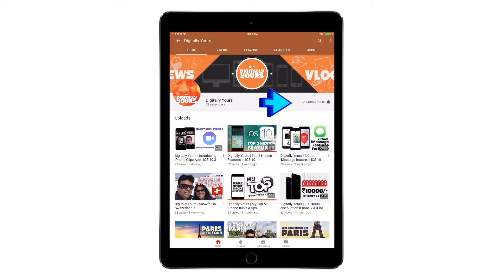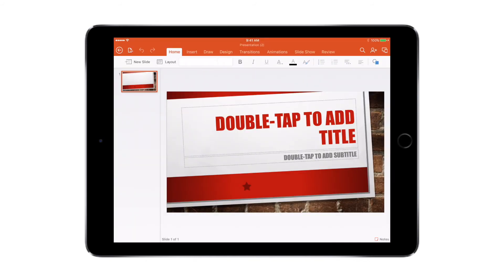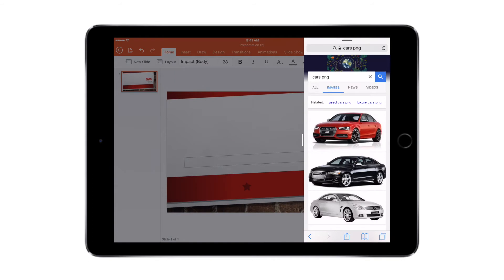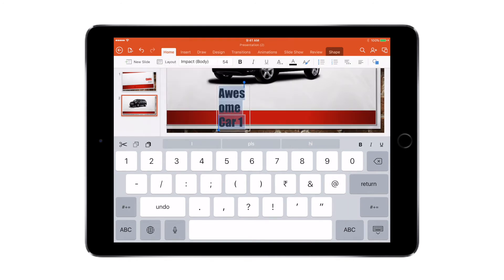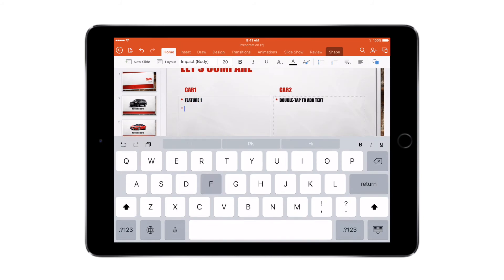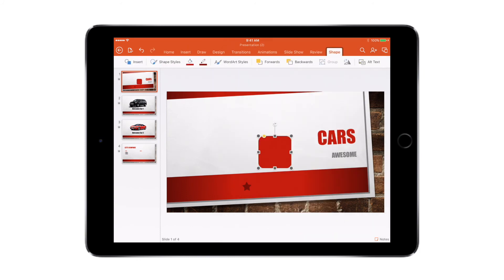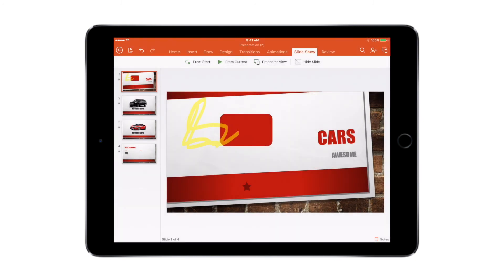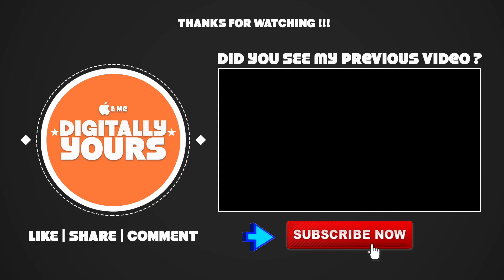MS Office for iOS | POWERPOINT | PART 2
MS Office for iOS | POWERPOINT | PART 2 MS Office for iOS - PowerPoint is ready for iPad Pro and looks amazing on the 12.9-inch screen. View PowerPoint presentations on iPad Pro for free. To create and edit presentations, you need a qualifying Office 365 subscription. ***
The real Microsoft PowerPoint app designed for iPad, iPhone and iPod touch.
Now PowerPoint presentations look great on your tablet and phone. When you edit or create presentations, you can be confident that they will look exactly how you want across PC, Mac, tablet and phone. PowerPoint has the familiar Office look and feel along with an intuitive touch experience, so you’ll be up and running in no time.
On iPhone, iPad Air, and iPad mini, the core PowerPoint experience, including viewing, creating, and editing presentations, is free. Or unlock the full PowerPoint experience with a qualifying Office 365 subscription. On iPad Pro, you need Office 365 to create and edit presentations.

POWERPOINT PRESENTATIONS LOOK AMAZING
•Images, tables, charts, SmartArt, transitions, animations are all there, nicely formatted.
•When presenting, see your speaker notes and use the built-in laser pointer, pens or highlighters to get your point across.

CREATE AND EDIT WITH CONFIDENCE
•When you edit a presentation, your content and formatting are maintained across all your devices – PC, Mac, tablet and phone.
•Express your ideas exactly the way you want, with full support for rich formatting including fonts, pictures, tables, textboxes, shapes, transitions, animations, speaker notes and more.
•Work simultaneously with others on the same presentation.
•Get tasks done faster, with multitasking. Run PowerPoint for iPad side by side with other apps (requires iOS 9).

CONTROL YOUR SLIDE SHOW WITH POWERPOINT REMOTE FOR APPLE WATCH
•Project a presentation on your iPhone wirelessly on a large screen using AirPlay.
•Start the slide show with your Apple Watch and easily navigate to the next and previous slides.
•At a glance, see the elapsed time, the current slide number and total number of slides.

REQUIREMENTS
iPad Pro: To create or edit documents, you need a qualifying Office 365 subscription* , which also gives you access to the full Office experience.

iPad, iPhone, iPod Touch: To create or edit documents, sign in with a free Microsoft account.

*To make an in-app purchase of an Office 365 Home or Personal subscription, open the app. In the document picker screen, tap Upgrade. Subscriptions begin at from $6.99 a month in the US, and can vary by region. With an Office 365 subscription, you get access to all features in Word, Excel, and PowerPoint on iPad, iPhone, and iPod touch, and you can install Word, Excel, PowerPoint, Outlook, and OneNote on PCs or Macs.

Office 365 subscriptions purchased from the app will be charged to your iTunes account and will automatically renew within 24 hours prior to the end of the current subscription period, unless auto-renewal is disabled beforehand. To manage your subscriptions or to disable auto-renewal, after purchase, go to your iTunes account settings. A subscription cannot be cancelled during the active subscription period.

Company I purchased from: SRSG Broadcast (India) Pvt Ltd